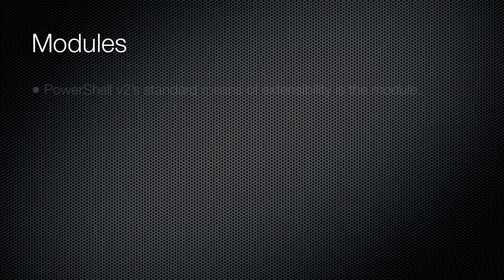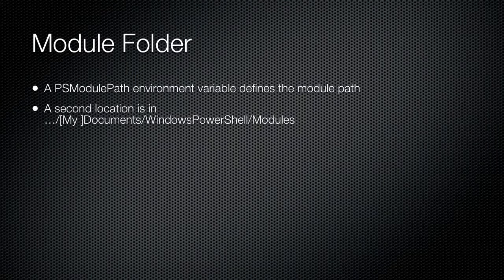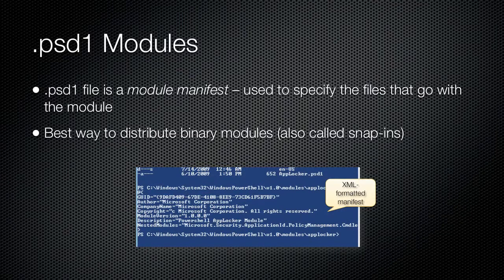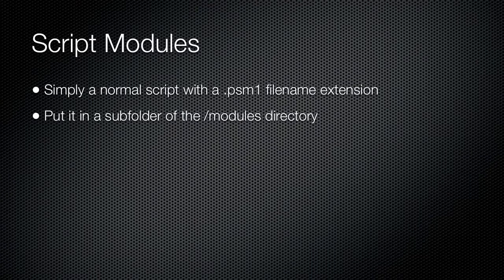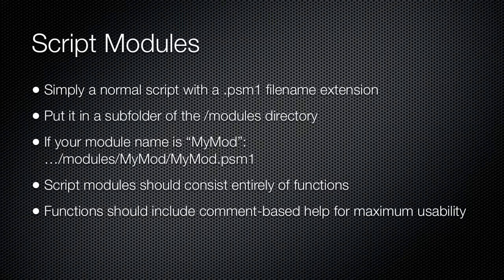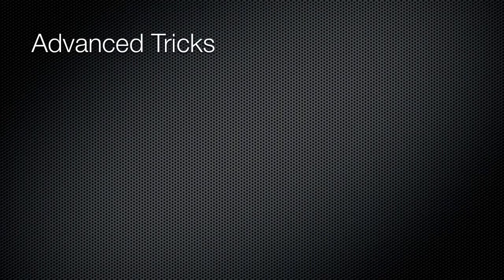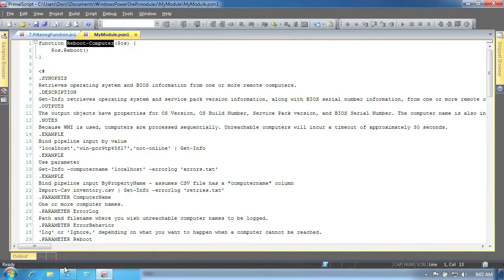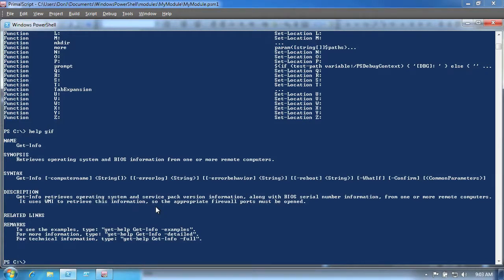Windows PowerShell What's New in V2 Chapter 08 - Modules and Script Modules